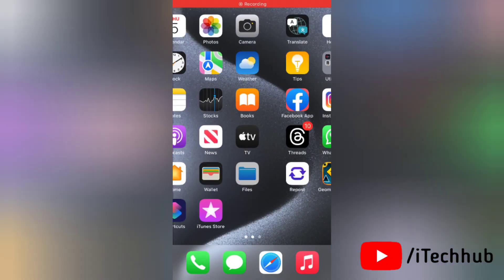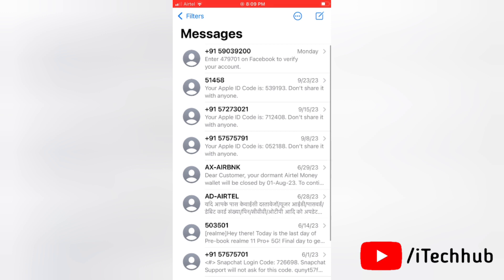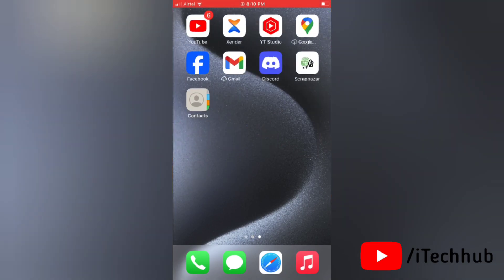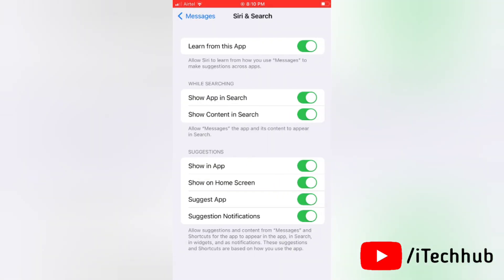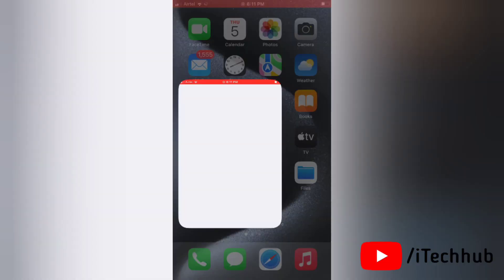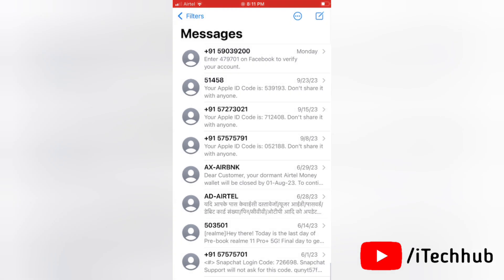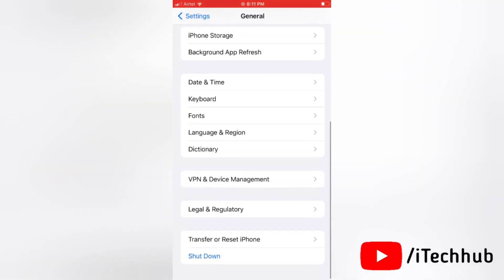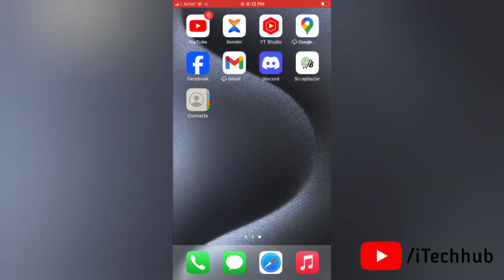iOS 17/17.2 Update After iMessage Search Not Working On iPhone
iOS 17 Update After iMessage Search Not Working On iPhone

Lot of iphone users has been reported to ios 17 update after in imessage search not working.

in this video, how to fix imessage search not working on iphone ios 17